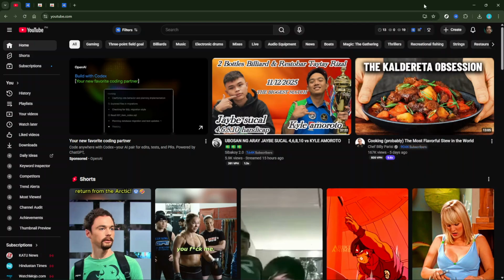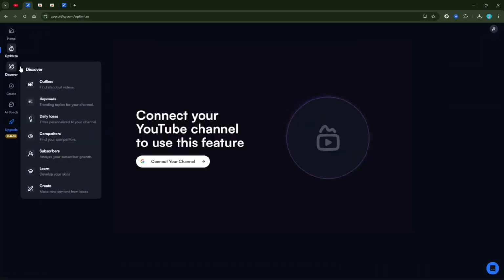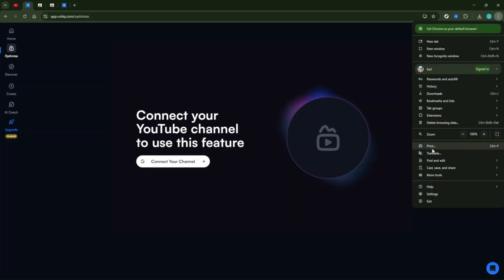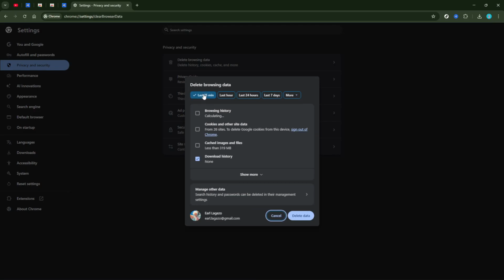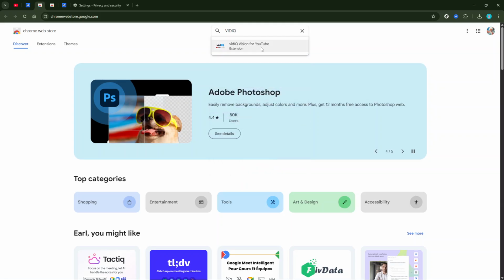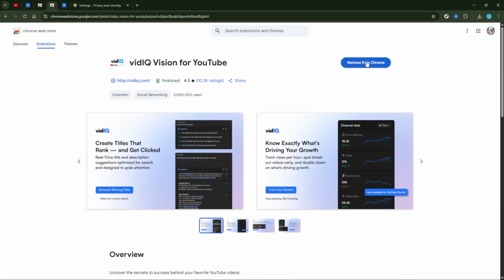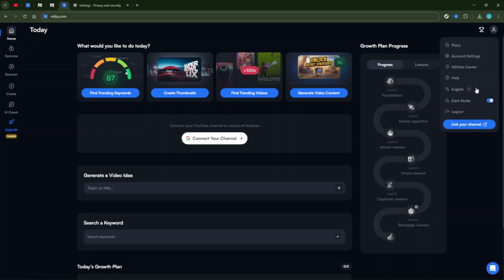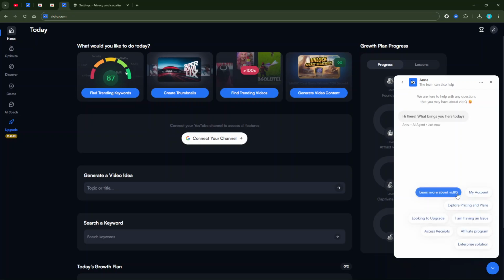How To Fix Vidiq Views Per Hour Not Showing [Easiest Way]